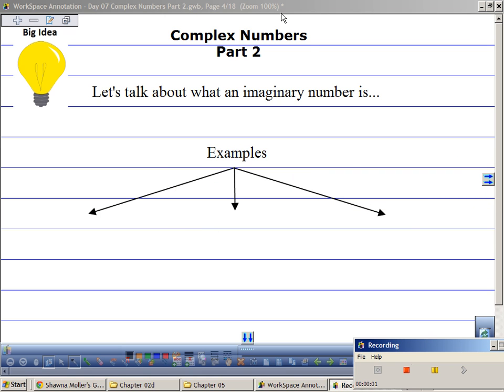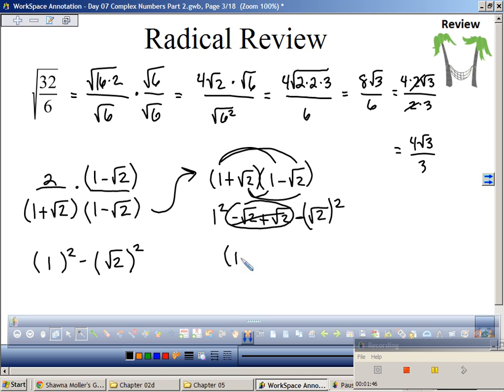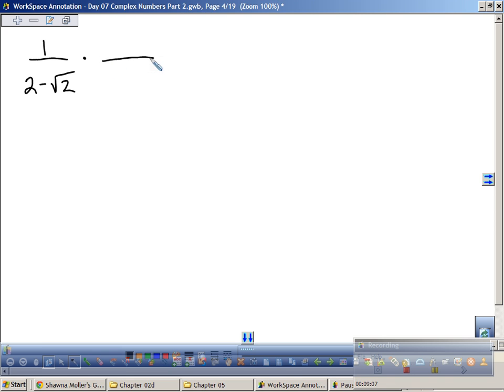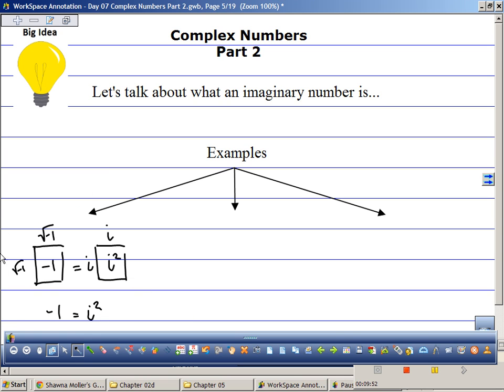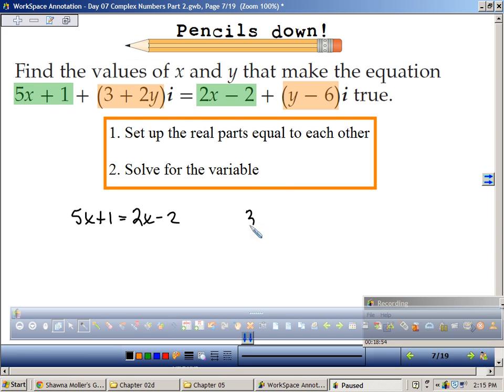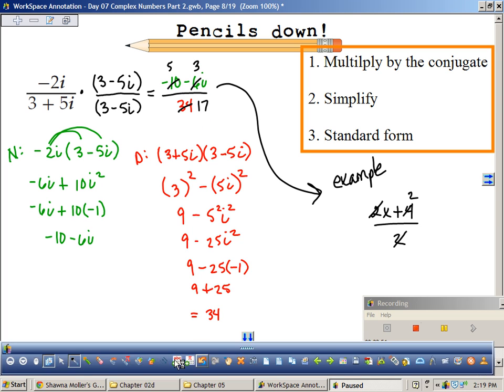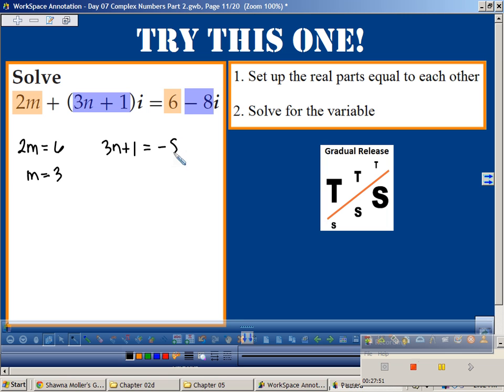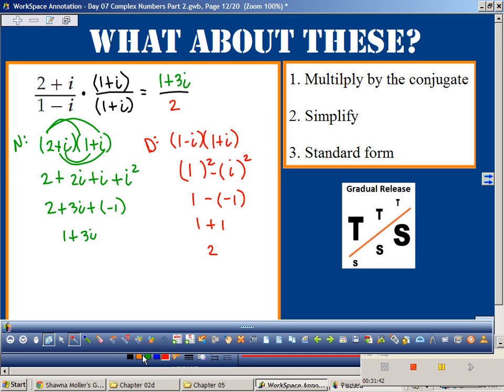Complex Numbers Part 2